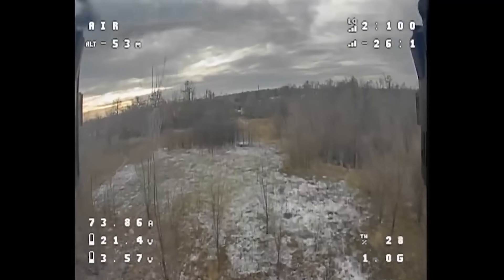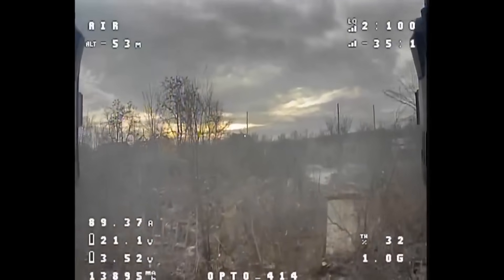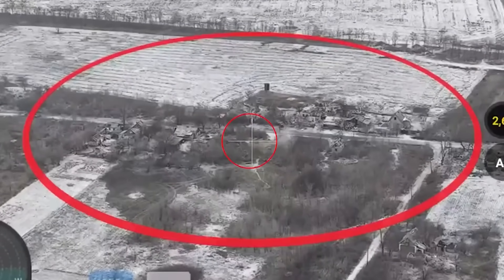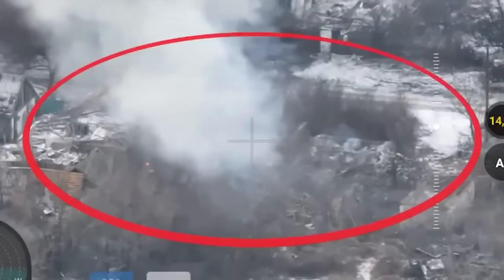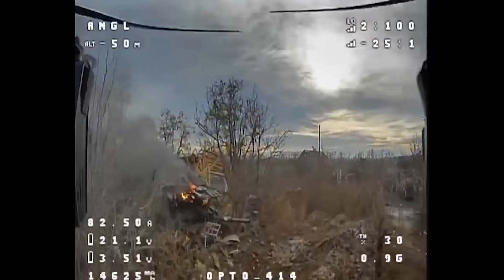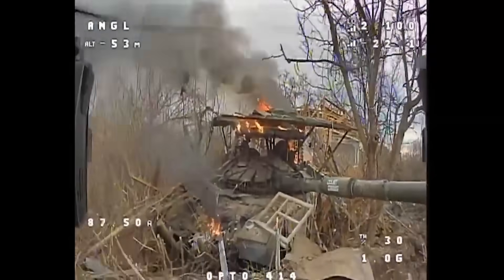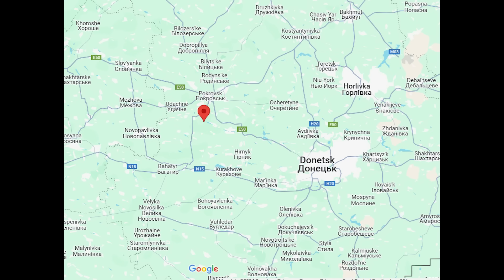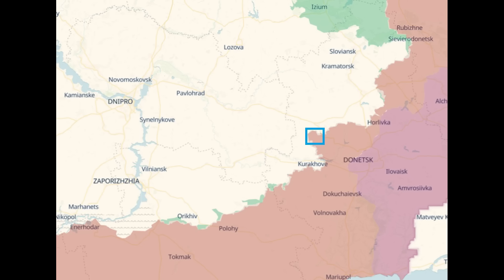Ukraine Used Fibre-Optic Controlled Drone to Destroy a T-72 Tank